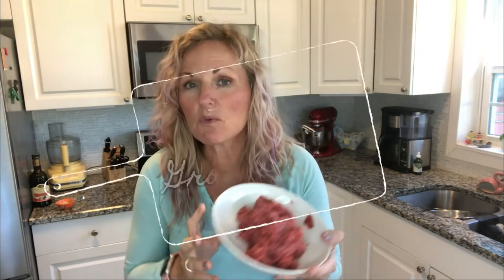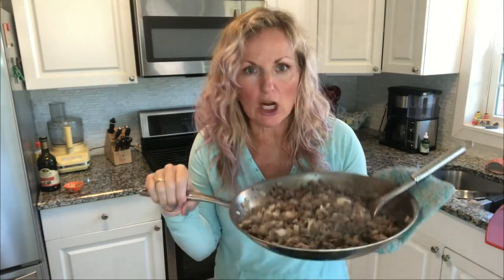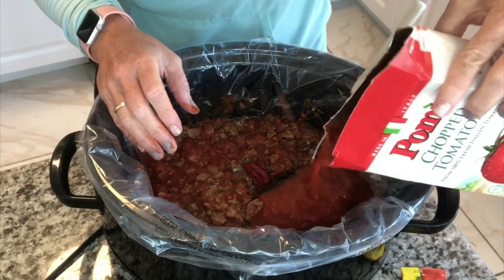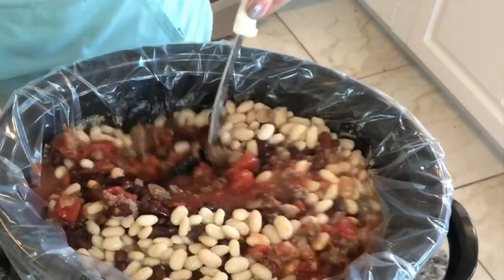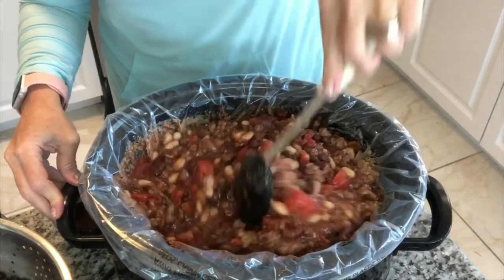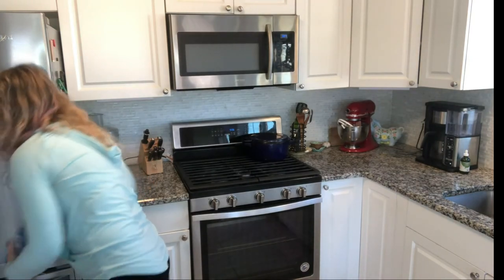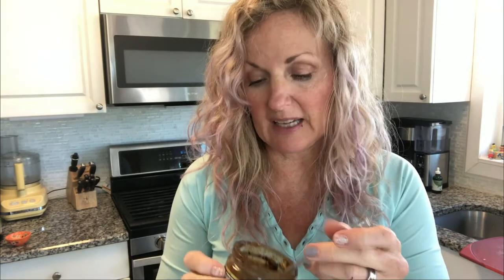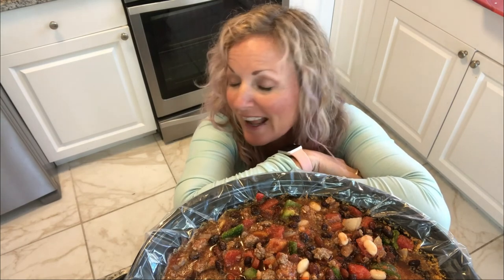6 SECRETS to a Better Chili \ Easy Crockpot Chili \ Kathycooks4U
Use these 6 secrets to make your Chili taster BETTER!  Everyone has their own chili recipe.  These tips will help you make your chili taste out of this world!

There are a million chili recipes out there and to me they all taste good.  If you want your chili to stand out in the crowd you have to do some extras.  This video helps you take your chili to the next level.  For me, chili is a weeknight meal that should be easy.  These secrets are not hard at all and will help you in other soup recipes as well.

Recipe
2 lbs Fresh Ground Beef
1 medium onion chopped
1 T minced garlic

Brown meat, onions, and garlic in a fry pan. (if you are in a hurry you can throw these ingred. in your crock pot, but flavor will be compromised)

Add meat mixture and all ingredients below to crockpot

3/4 container of POMI chopped tomatoes
1 lg can Cento Whole San Marzano tomatoes (squish in your hands to break up, or use diced regular tomatoes if you can't find or afford the Cento San Marzanos)
1 T tomato paste
6 -8 cups homemade beans (you can make these ahead of time and keep in freezer)
1 large green pepper chopped
2 T chili powder
1/2 - 1 teaspoon cumin
1 - 2 T Beef Better than Boullion soup base
1 - 2 cups water or broth (depending on how thick you like your chili)

Cook chili on low for 8 - 10 hours or high for 6 hours.

0:00 Intro
1:43 Tip #1
3:00 tip #2
4:00 Tip #3
6:30 Tip #4
10:00 Tip #5
12:00 Tip #6